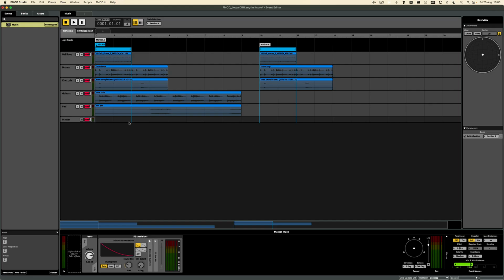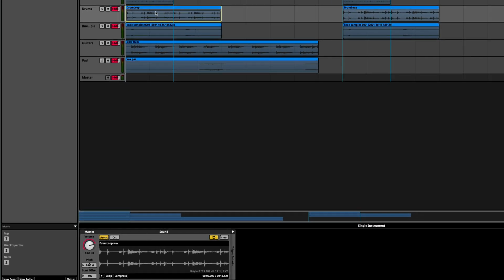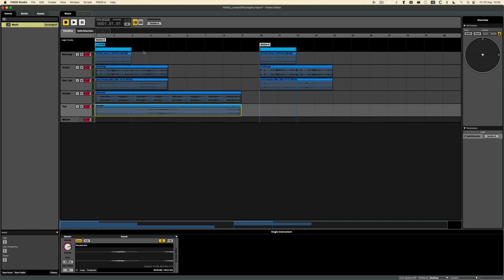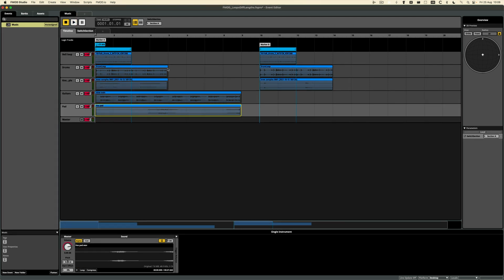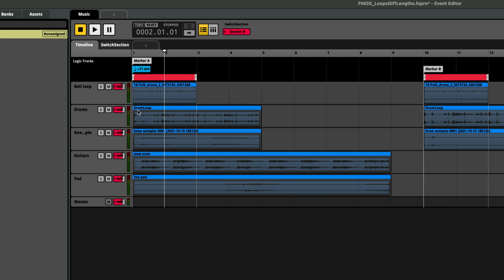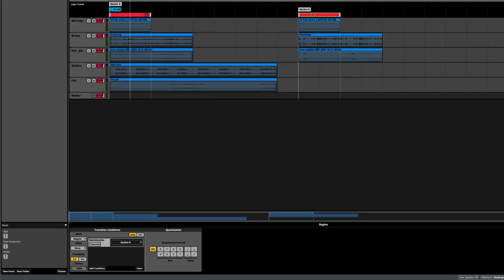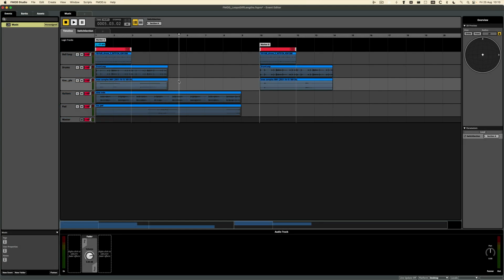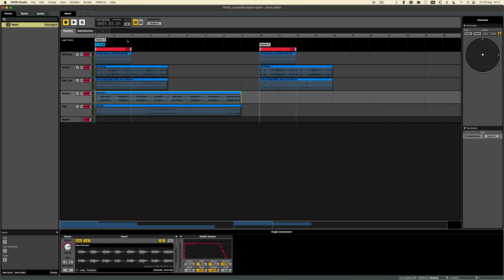FMOD Un-even loops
How to play loops of uneven lengths in FMOD, make them cut and fade between sections.